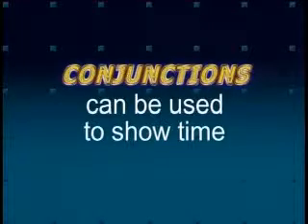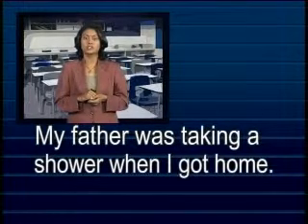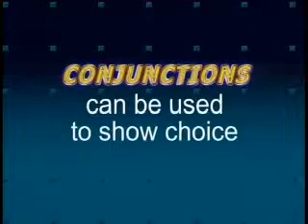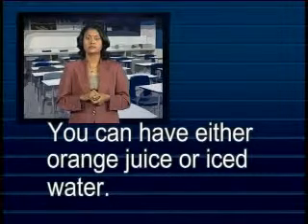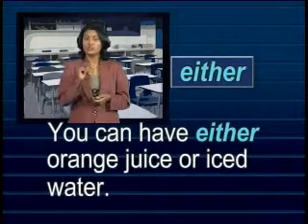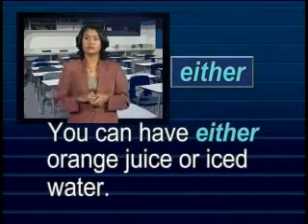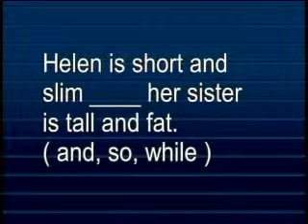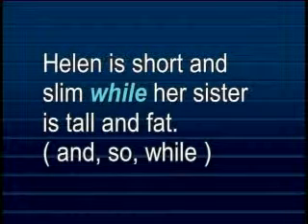EduwebTV : ENGLISH Form 4, 5 - E TUISYEN BI 10) CONJUNCTIONS